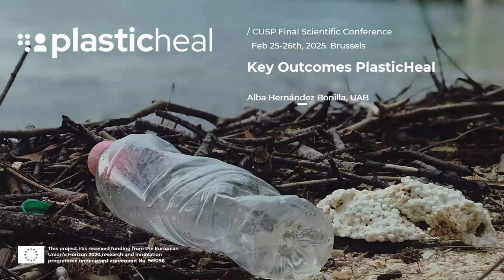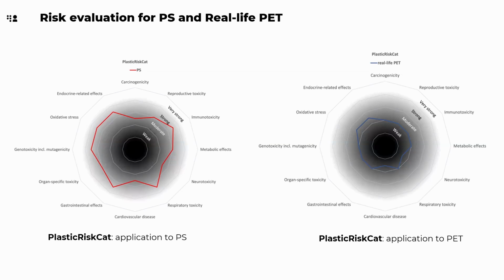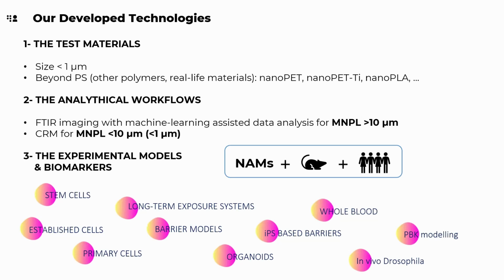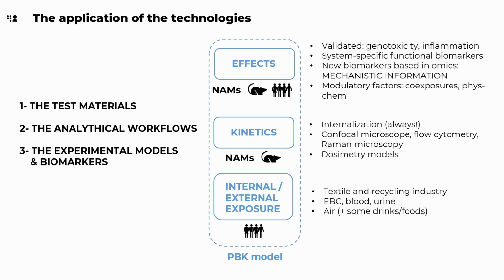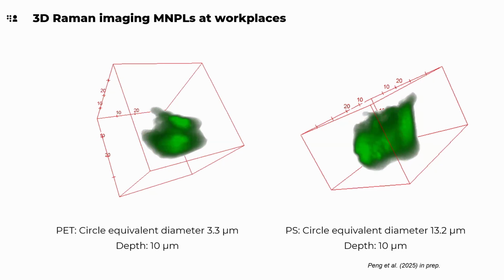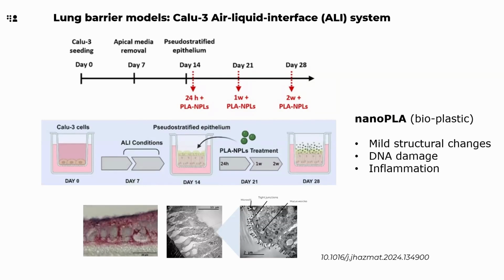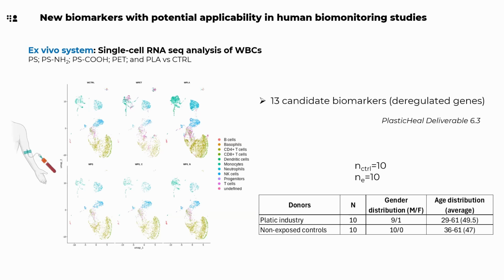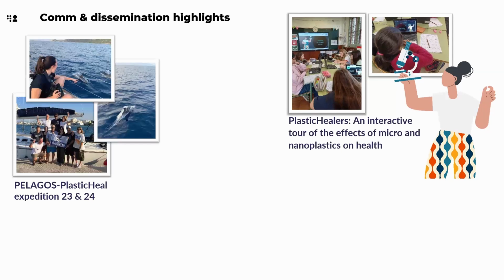PLASTICHEAL: Key outcomes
Alba Hernández Bonilla from Plasticheal shares the project's key outcomes at the CUSP Final Scientific Conference in Brussels, February 25th, 2025.

Slides and more information about the event are available on our